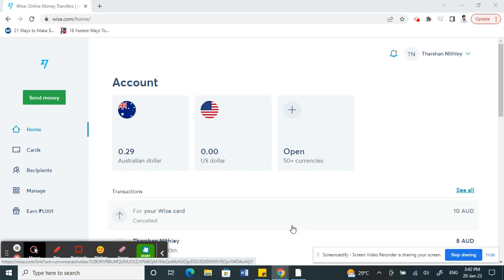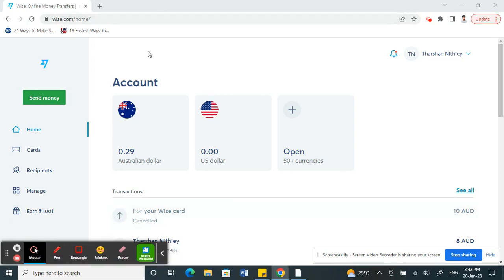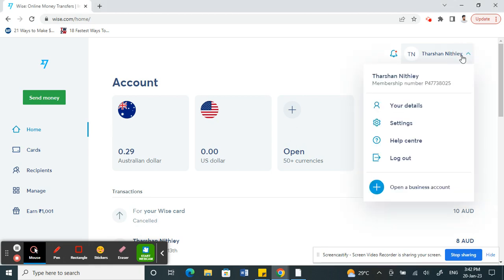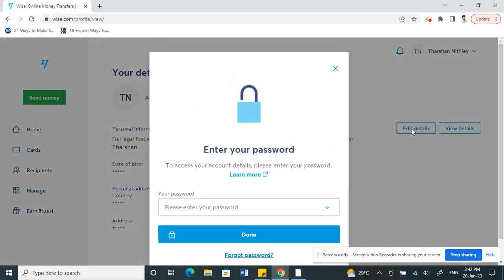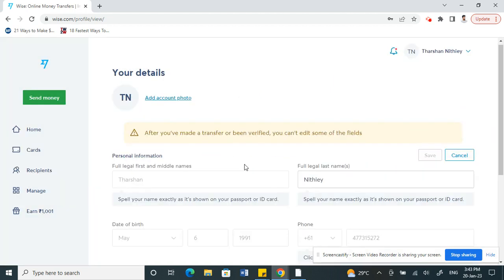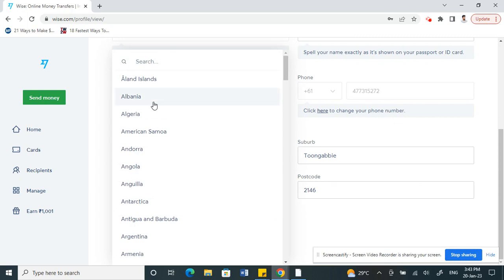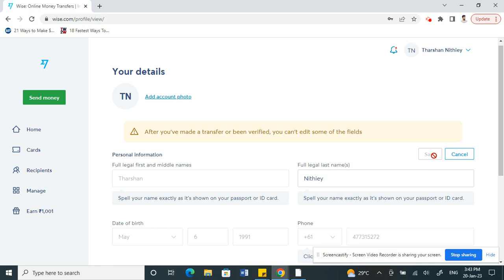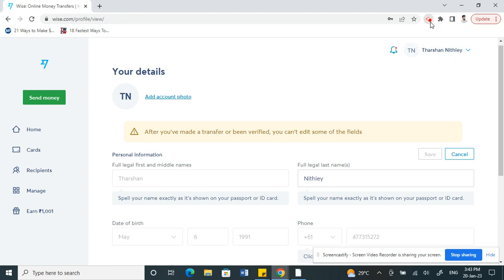How to Change Country or Region on Wise (Best Method)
How to Change Country on Wise. In this video I'll show you How to Change Country on Wise. If you want to learn How to Change Country on Wise kindly watch this video till the end.

Changing country or region on wise is easy so keep watching to learn step-by-step How to Edit country or region on Wise easily. If you have any questions about How to Change Country on Wise kindly leave them in the comments.